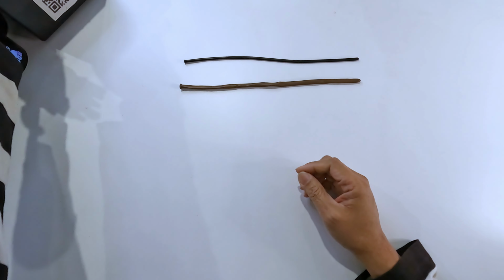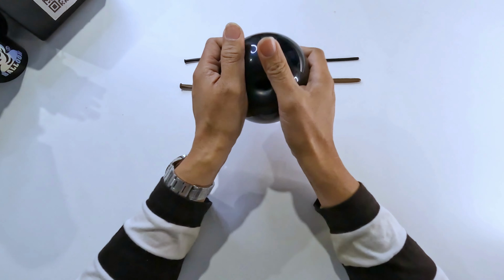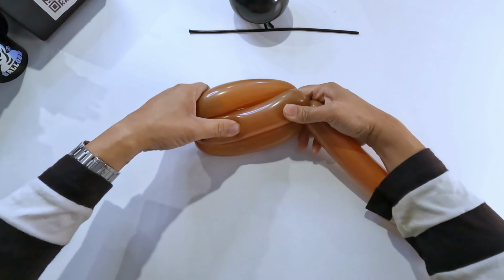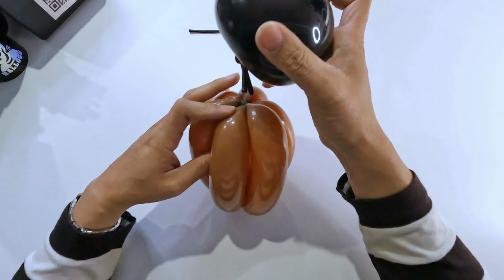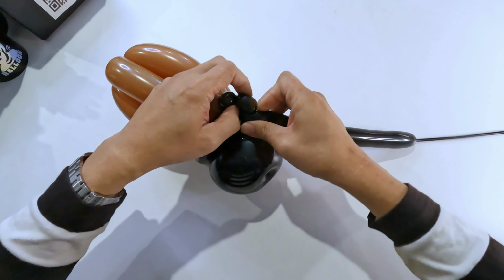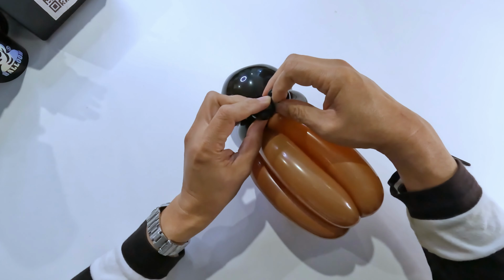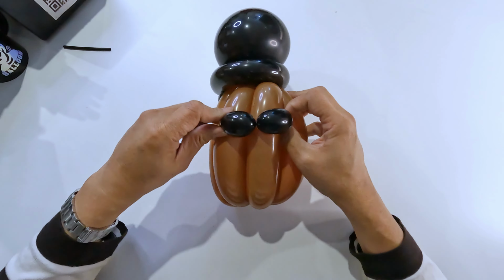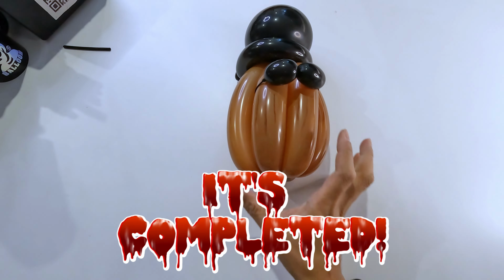How to make Balloon Cousin Itt (Addams Family)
Lesson #82
Lucas: "Cousin Itt’s here with all his hair! Please welcome in Clown Action!"

"Get ready to twist up a whole lot of hair with this Cousin Itt balloon tutorial from the Addams Family! In this fun and easy guide, you’ll learn how to create the mysterious and lovable Cousin Itt with just 3 balloons. Perfect for Halloween decorations or Addams Family fans!

Grab your balloons and follow along to bring Cousin Itt to life! 🎈"

We are also on  Instagram  and Facebook, so please follow us there as well!

Music "Ha Ha Ha Halloween" by Action Balloon